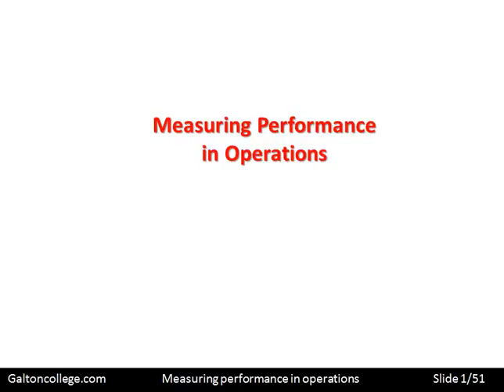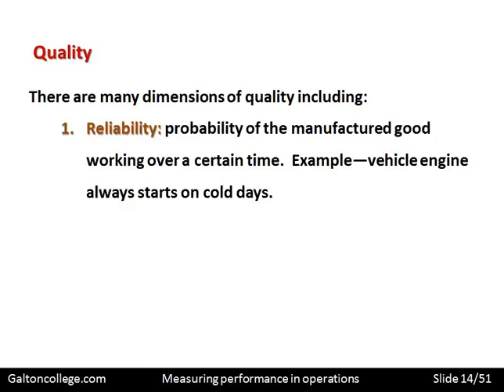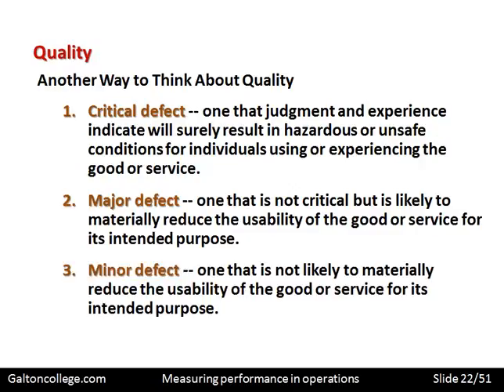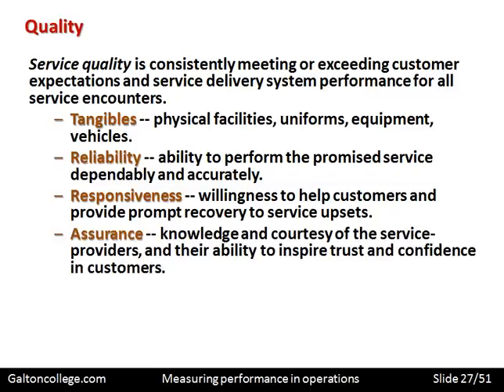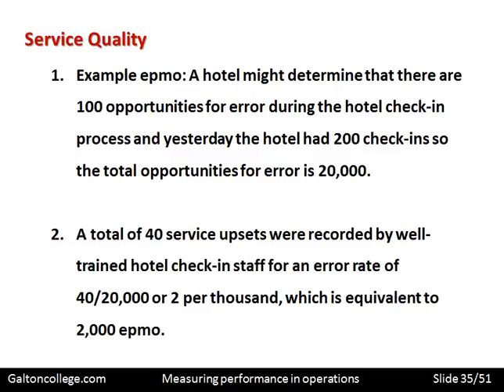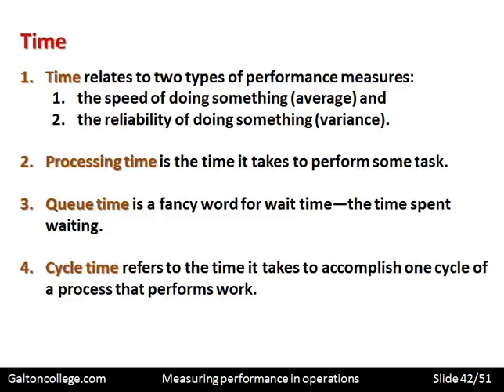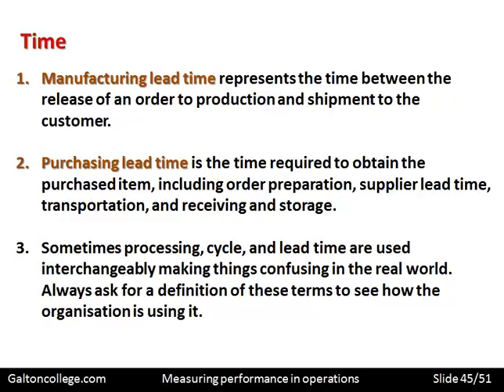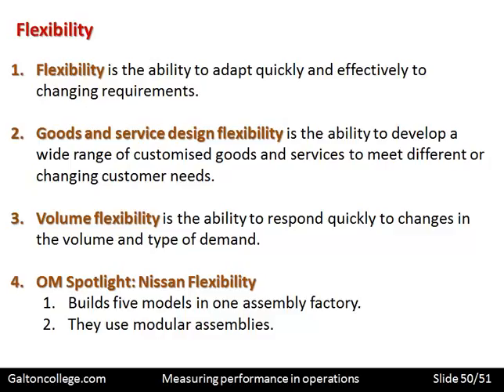Key Performance Indicators (KPI)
Key Performance Indicators (KPIs) are crucial metrics that help organizations assess their progress towards achieving strategic goals. They provide a clear and measurable way to evaluate performance and make informed decisions. KPIs are tailored to each organization's objectives and can vary across industries.
Examples include financial indicators like revenue growth and profitability, operational indicators such as productivity and efficiency metrics, customer-related indicators like satisfaction and retention rates, and employee performance indicators like turnover and engagement. Well-defined KPIs enable organizations to track performance, identify areas for improvement, and drive continuous growth and success by focusing efforts on the most critical measures of performance.